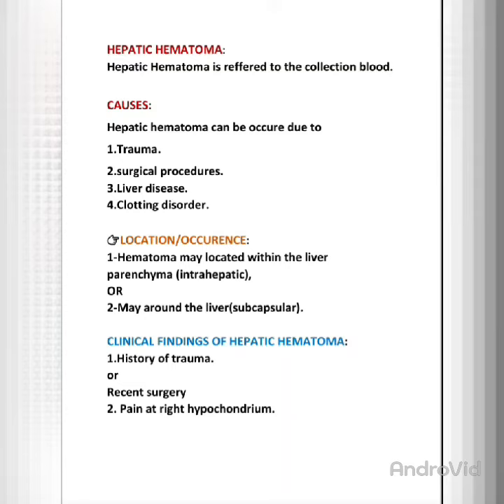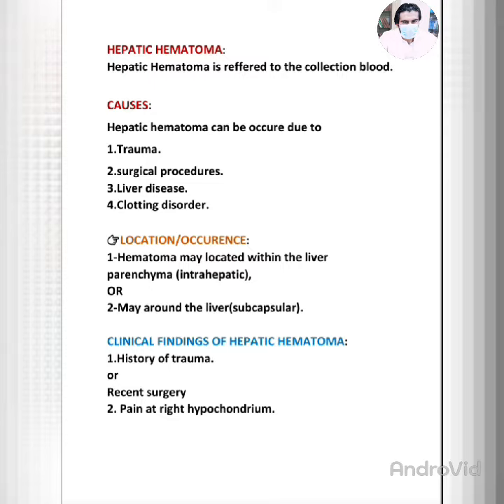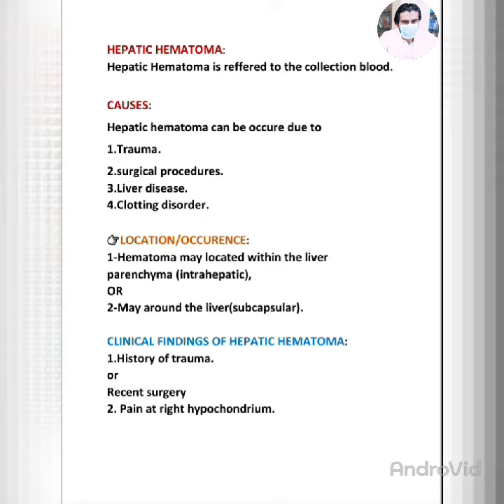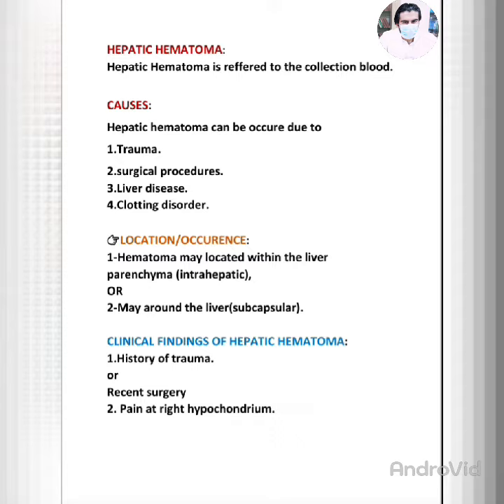Hepatic_heamatoma |its cuases |location| and sonographic findings.By:Abdullah Noor wazir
Hepatic_hematoma